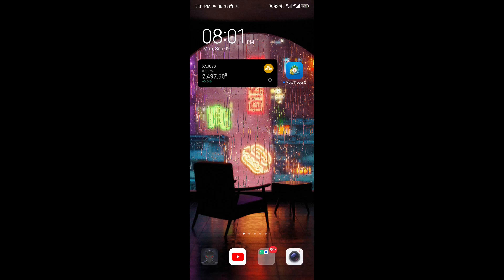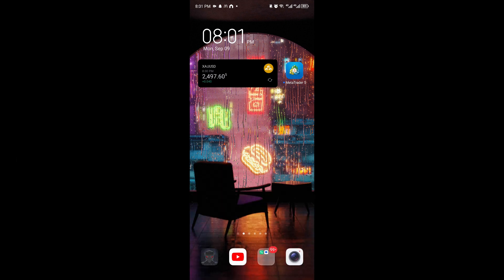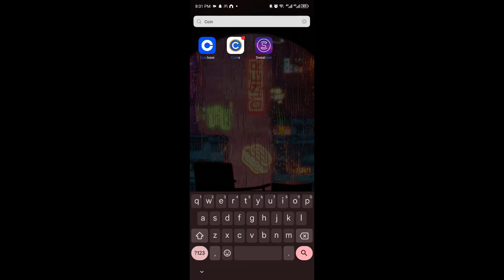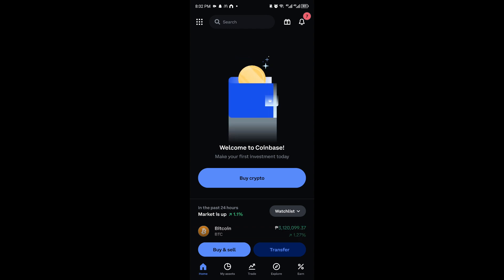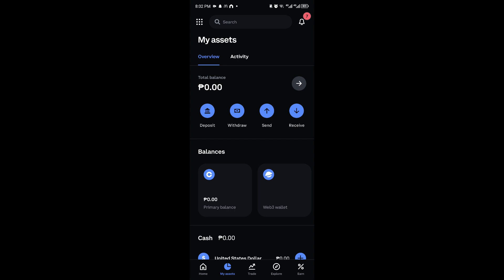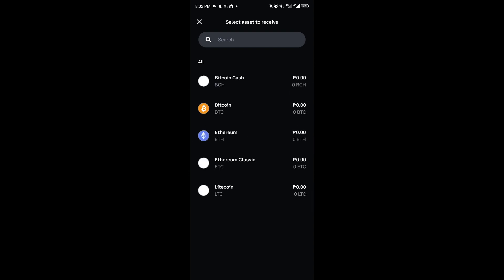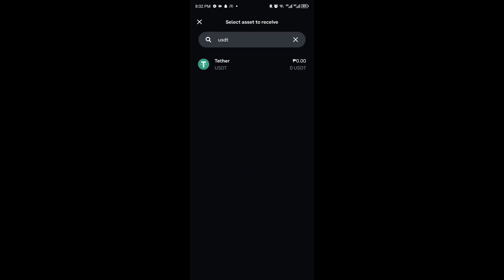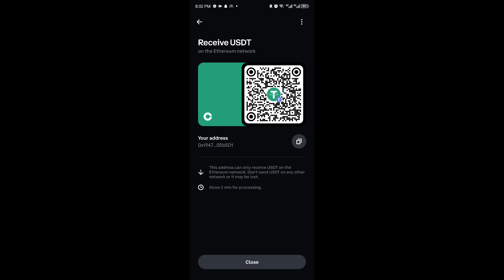How to Find and Copy Your USDT ERC20 Address on Coinbase (Step By Step)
In this video, you'll learn how to find and copy your USDT ERC20 address on Coinbase with easy, step-by-step instructions. Whether you're looking to receive Tether (USDT) on the Ethereum network or just need to share your wallet address for transactions, this guide will walk you through the entire process. We’ll cover everything from navigating the Coinbase app to locating your ERC20 address and copying it for future use.

Discover how to avoid sending funds to the wrong address, verify the correct network, and manage your USDT holdings with ease. Even if you’re new to Coinbase or handling USDT for the first time, these instructions and tips will be simple and easy to follow.

By the end of the video, you'll have all the knowledge you need to find and copy your USDT ERC20 address on Coinbase, ensuring secure and successful transactions.